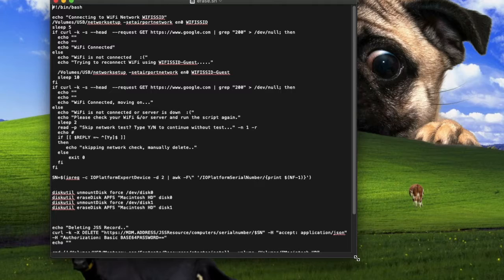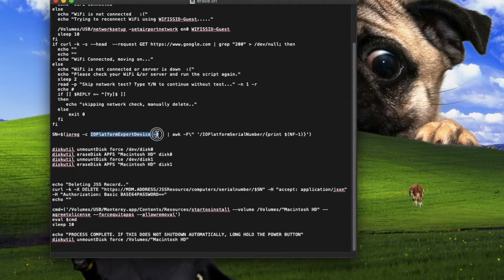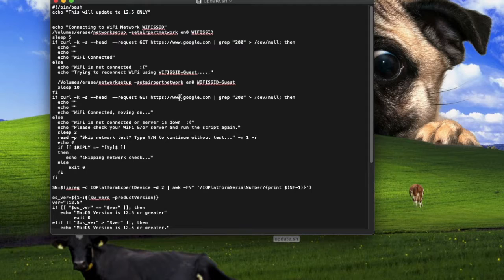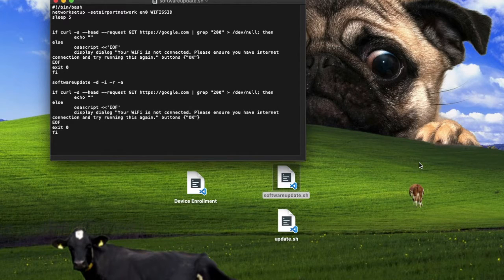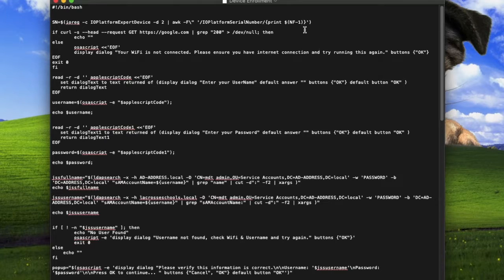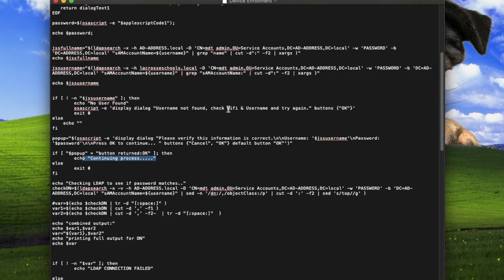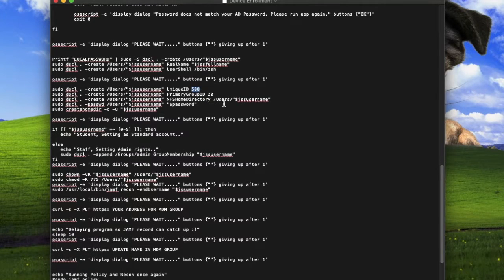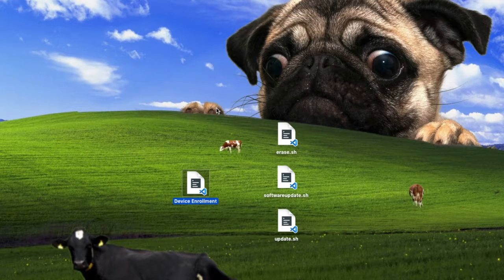MacOS Deployment Scripts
MacOS scripts to help with deployment.
Erase script.
2 types of update scripts.
Enrollment script.
These can help save time by automating some common tasks with macOs deployments. Faster turn around to an end user.